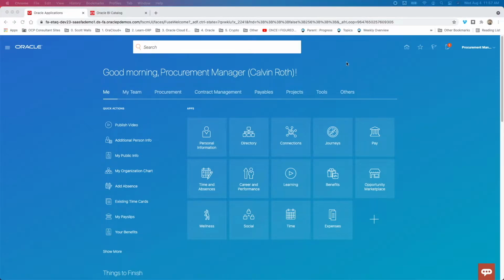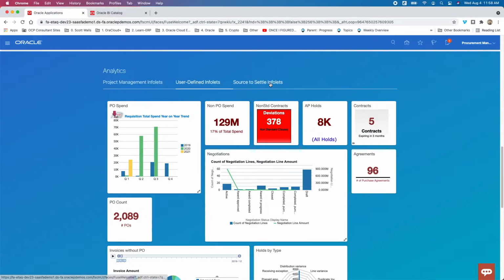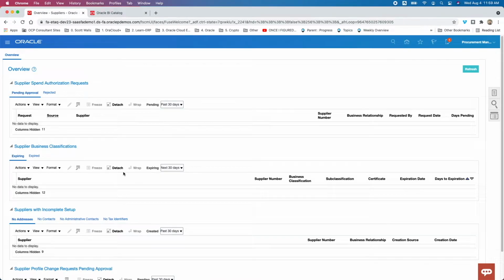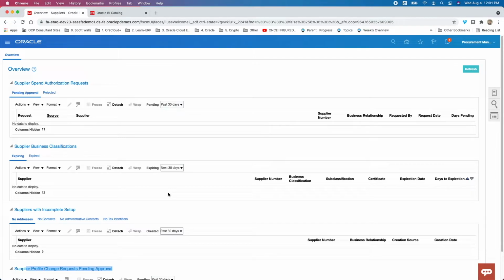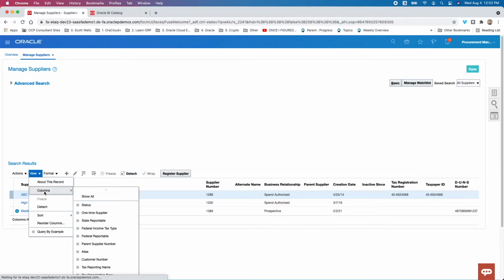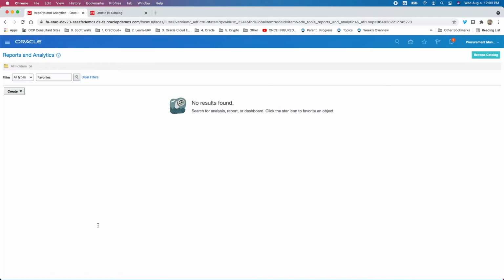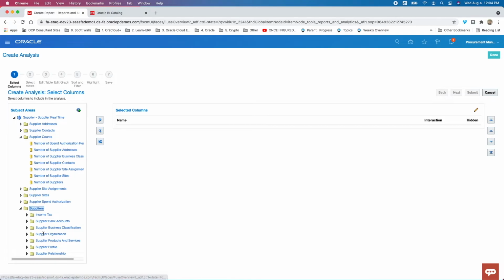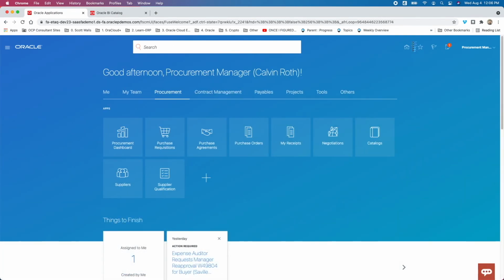Oracle Cloud Tutorial Ep 0138 | Procurement Cloud Reporting | Suppliers Application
Ex-Oracle Solution Architect, Scott Walls, explains the delivered reporting options for Oracle ERP Cloud's Suppliers application.

// PANAMEER LINKS